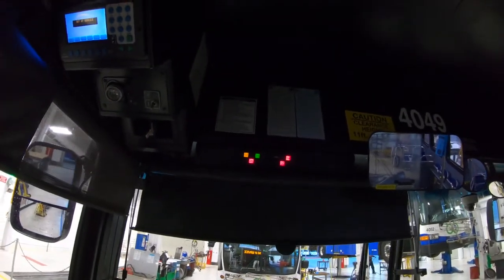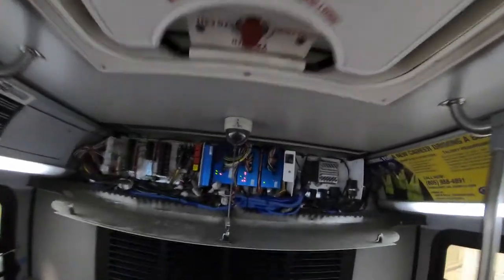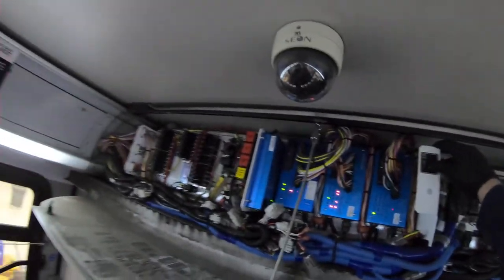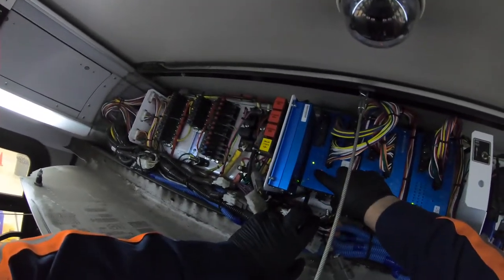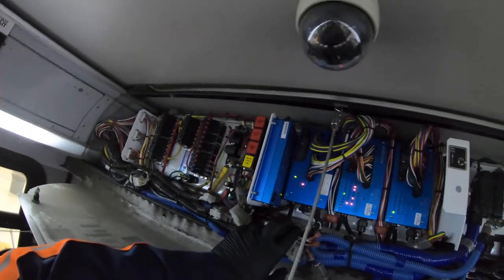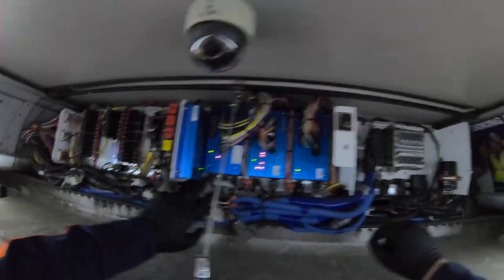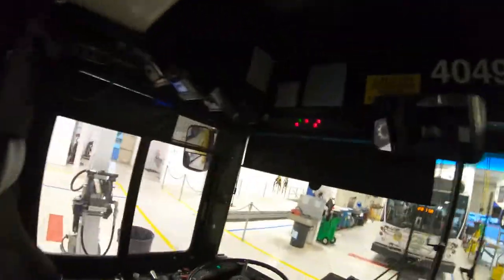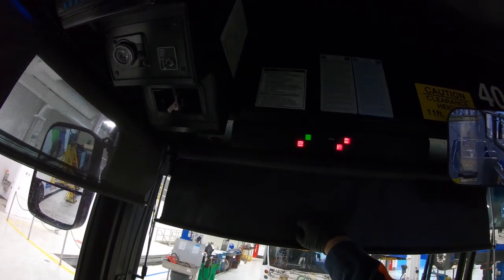TURBOS TECH TIP TUESDAY - Gillig Bus ABS blink code shortcut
This is a short cut on checking ABS codes without scan tool and without having to walk up to front of bus to read on the dash…works on Gen 5+ I/0 Modules by Dinex Controls.